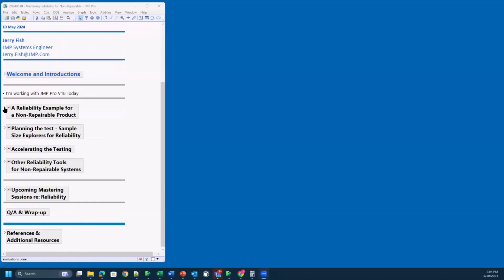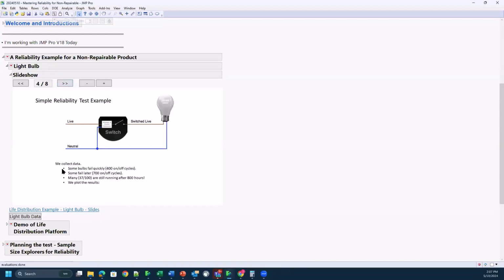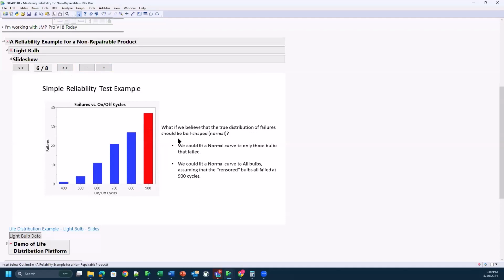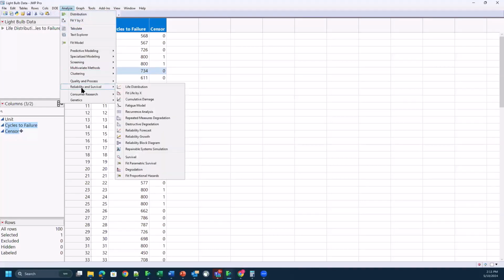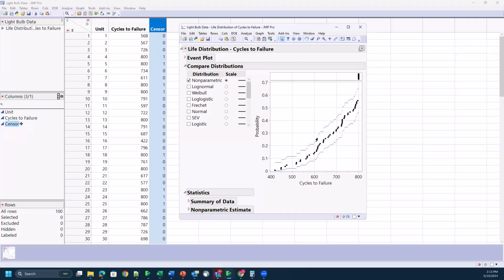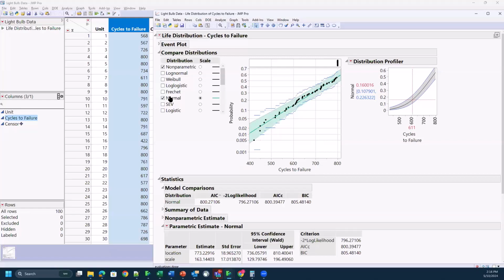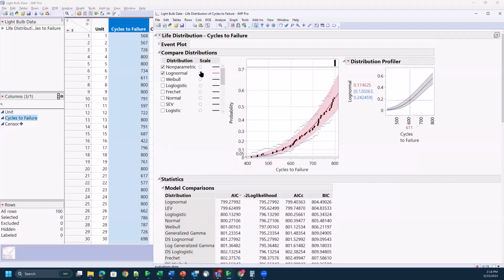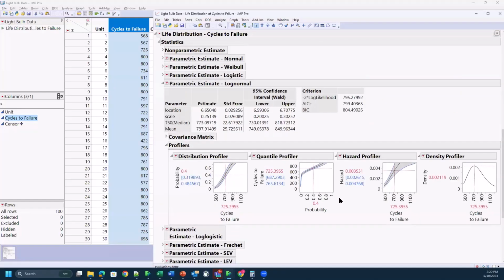(Mastering JMP) Analyzing Reliability for Non-Repairable Systems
Use JMP to identify vulnerabilities and make reliability lifetime predictions on your products and components. See how to analyze non-repairable systems, including fitting life distributions, accelerated life testing and degradation analysis.

00:00 Defining Non-Repairable Products and Questions We May Want to Answer When Determining Product Reliability
01:48 Identifying Data Needed to Test Product Reliability
05:50 Using JMP Life Distribution, Comparing Results for Different Distribution Types/Models and Interpreting Results
14:30 Interacting with Distribution and Quantile Profilers to Explore Failure Probability